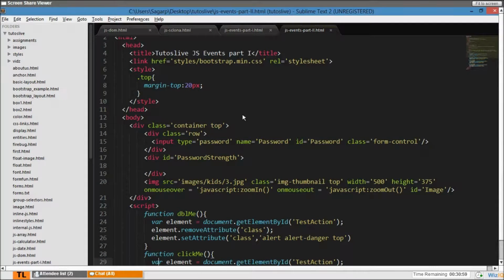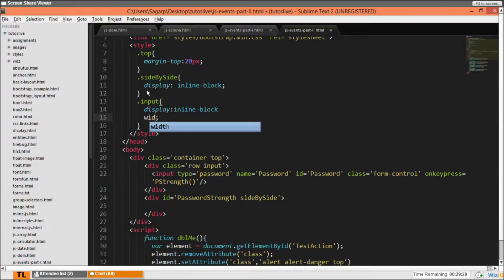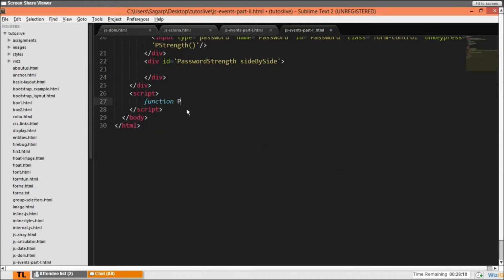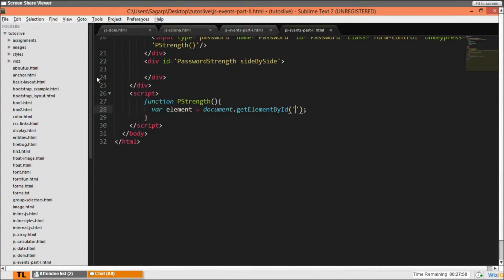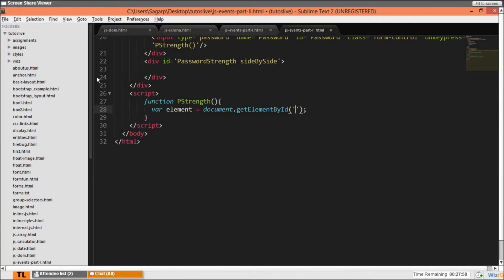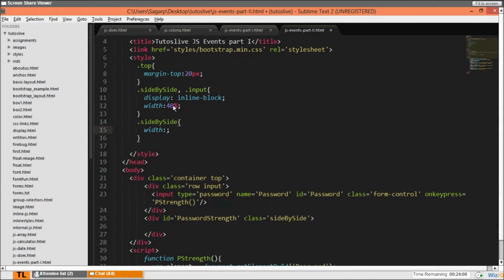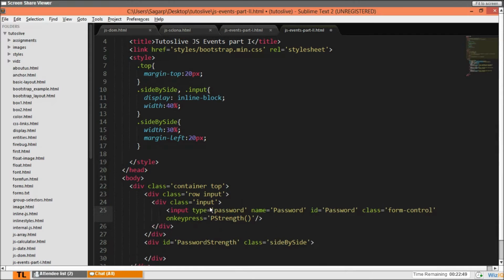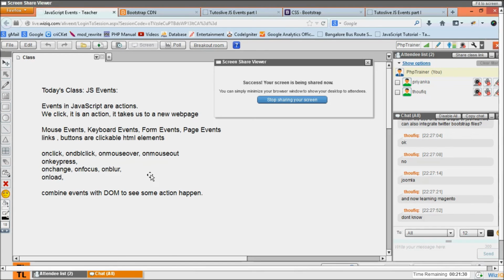JavaScript Events 5/8